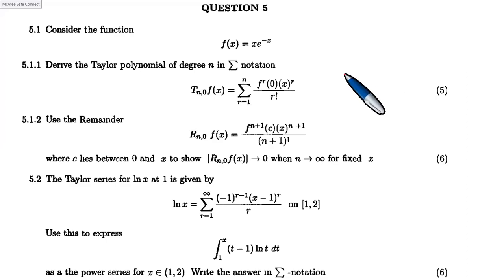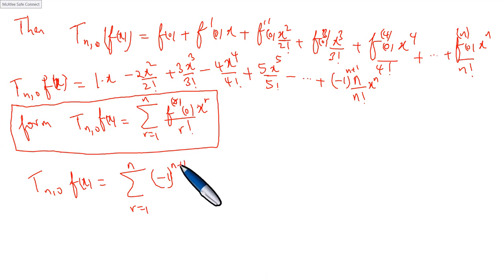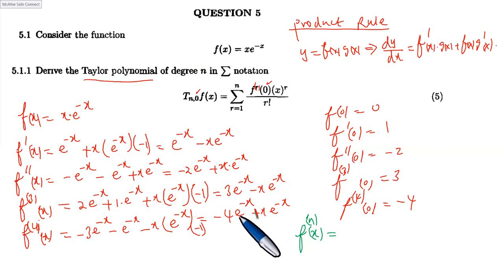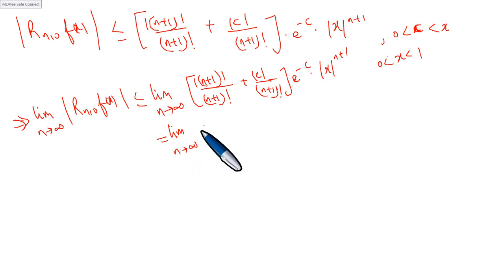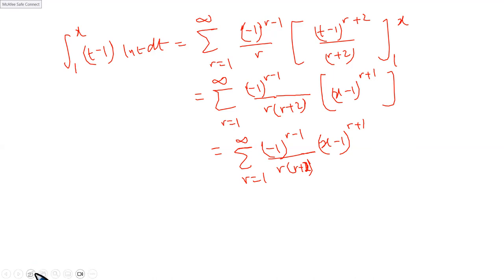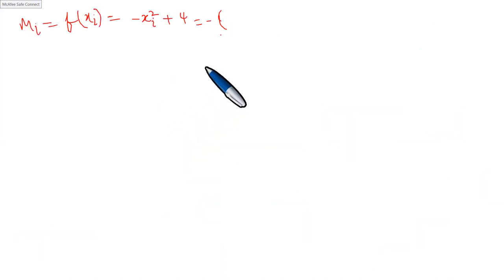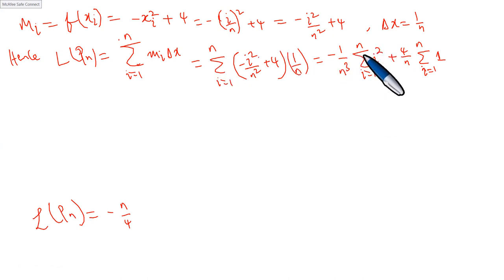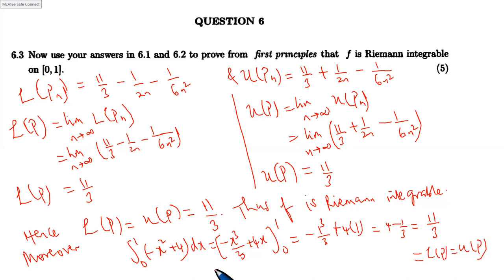Real Analysis / Taylor Series / Maclaurin Series